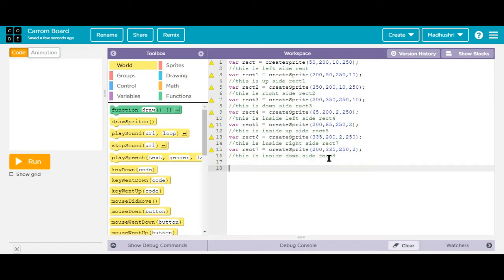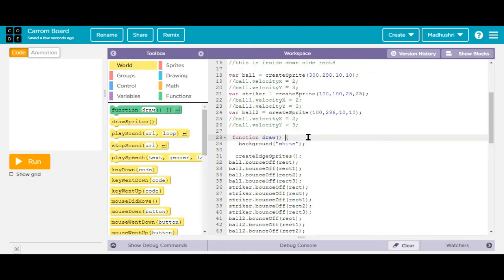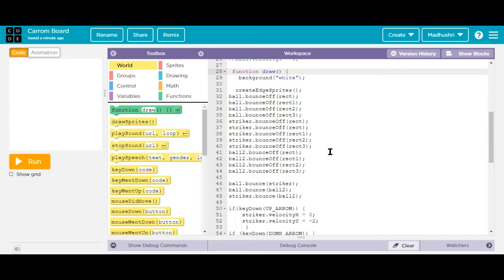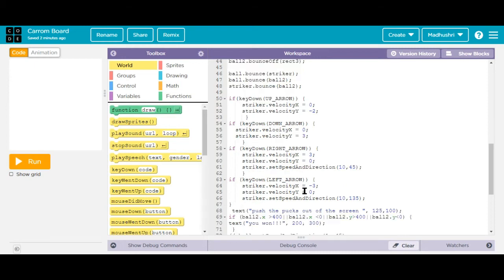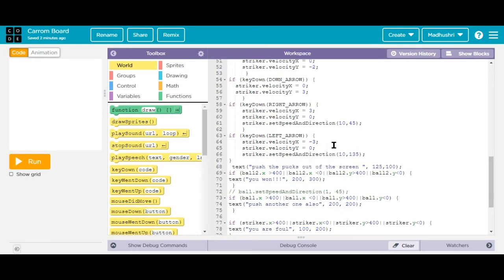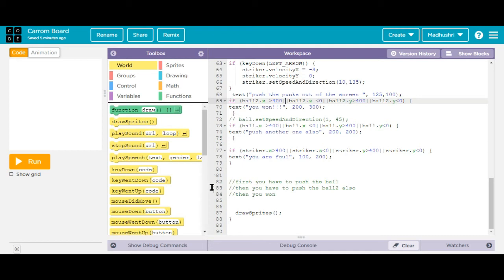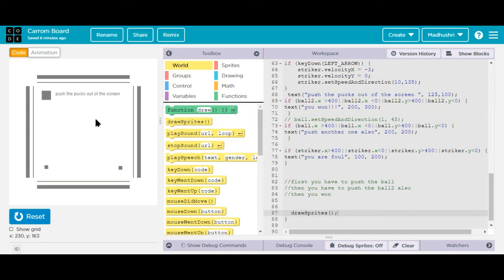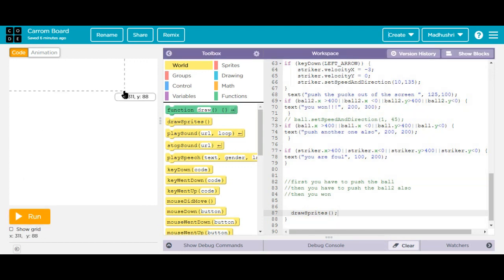How to Code for Class 3 Project Carrom Board | Code.org | JR CODING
hey, friends welcome to my jr coding channel

so I have shared my project of class 3 Carrom Board, hope u like it if u like means please give me a thumbs up so it will be more thankful and helpful for me and subscribe to get updates from my channel.